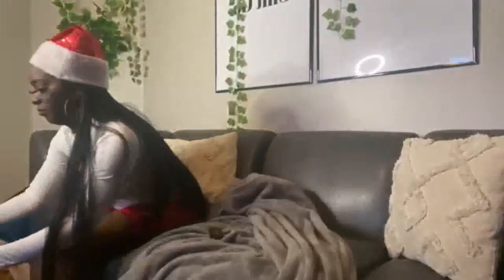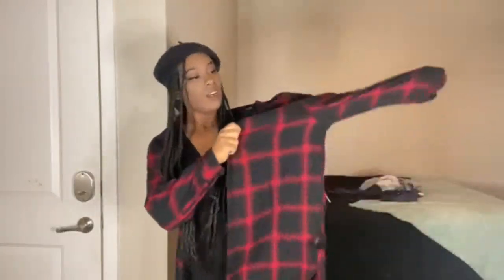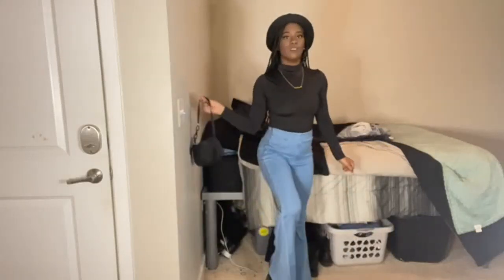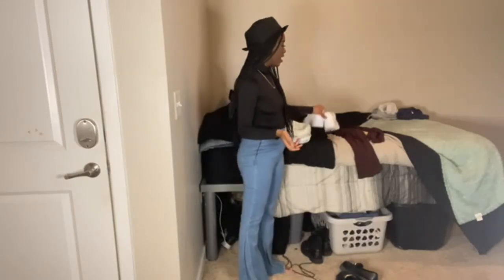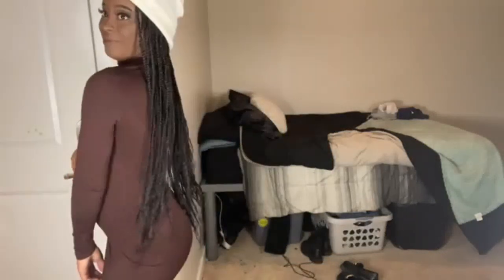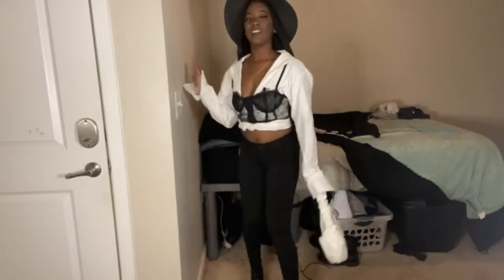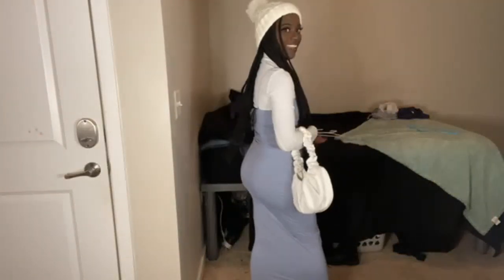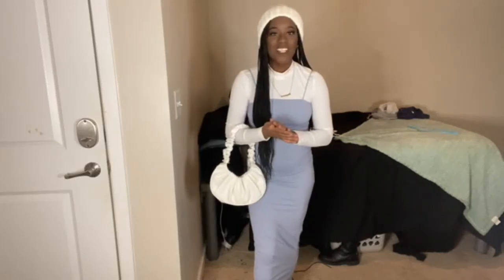5 Winter Outfits | Vlogmas Ep. 7